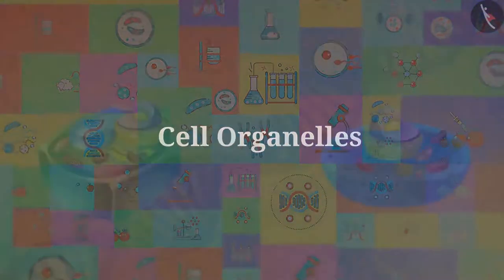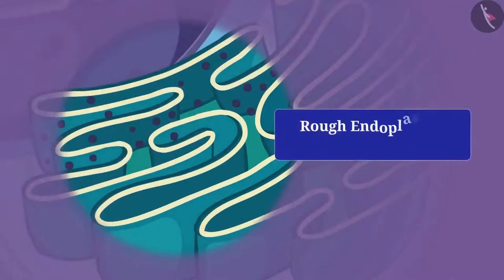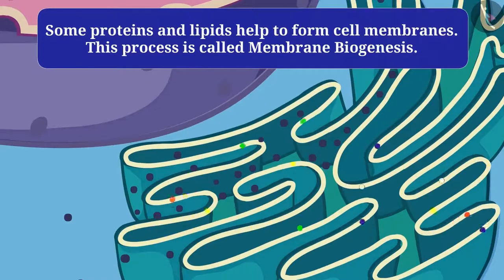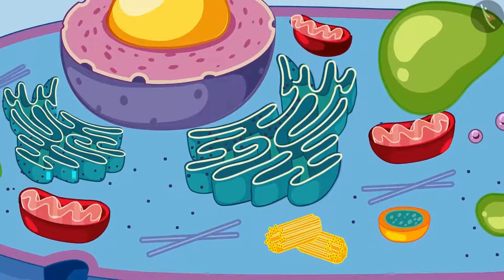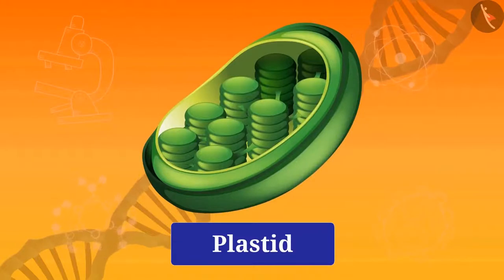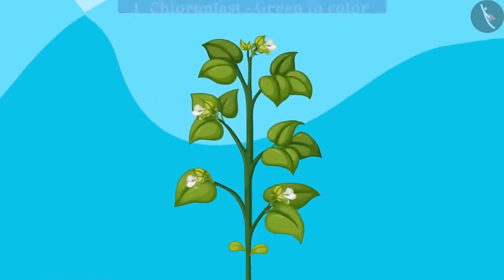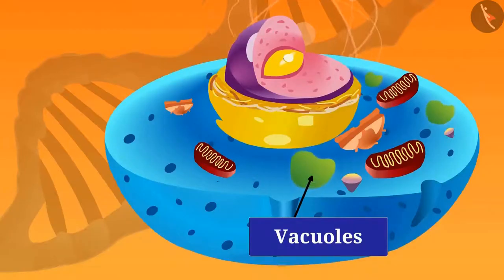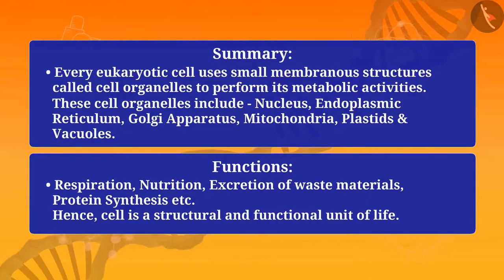Class 9 Science Chapter 5 "The Fundamental of Unit of Life" (5.2.5) Cell Organelles cbse ncert